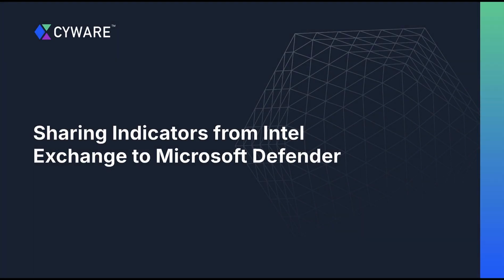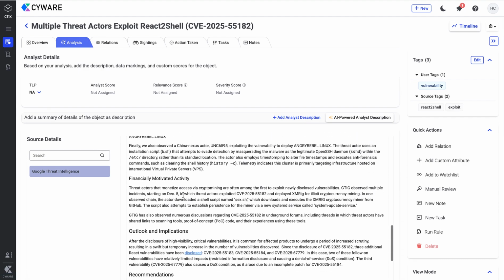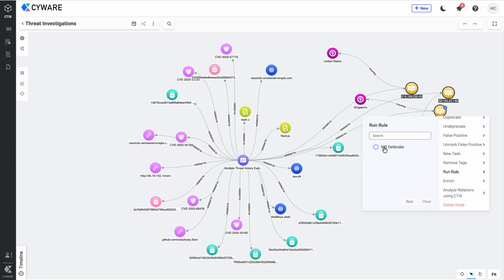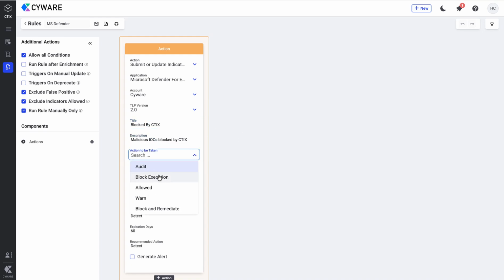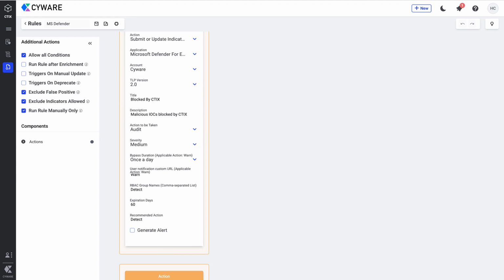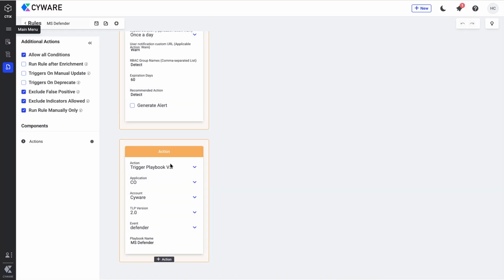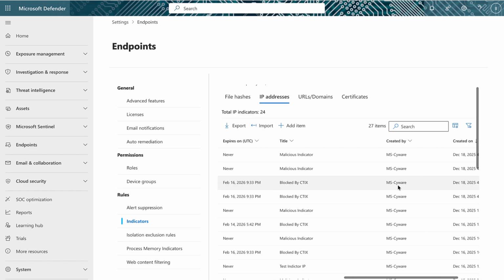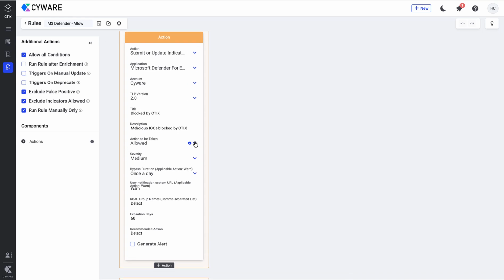Cyware Intel Exchange Demo: Send Indicators to MS Defender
This demo shows how analysts can take indicators discovered in Cyware Intel Exchange and push them directly into Microsoft Defender for blocking, using a simple CIX rule.

In this video, we discuss:
1. Investigating a report and its related objects inside Intel Exchange
2. Highlighting and right-clicking indicators to run a rule that sends them to Microsoft Defender
3. Configuring a CIX rule's TLP, severity, audit/block/allow action, and expiration
4. Combining a native integration with an Intel Operations playbook in a single rule
5. Verifying the pushed indicators inside the Microsoft Defender instance
6. Reversing a block by running an allow action to unblock indicators

Timestamps:
00:00 Demo Overview: Cyware to Defender
00:20 Investigating a Report & Relationships
00:57 Blocking IPs via Highlight & Rule
01:26 Inside the CIX Rule Configuration
02:33 Verifying Indicators in Defender
02:50 Native Integration vs Playbook Execution
03:53 Unblocking Indicators with an Allow Rule